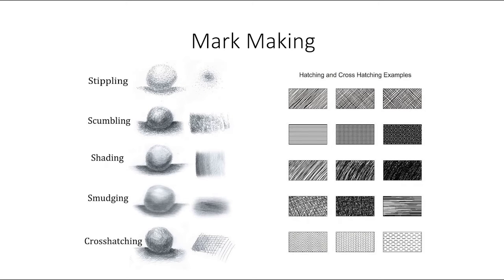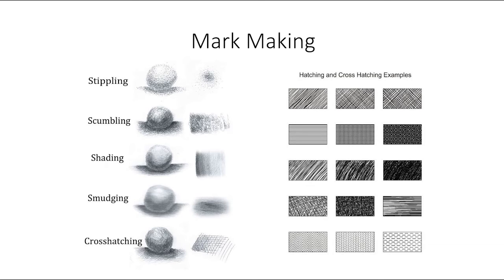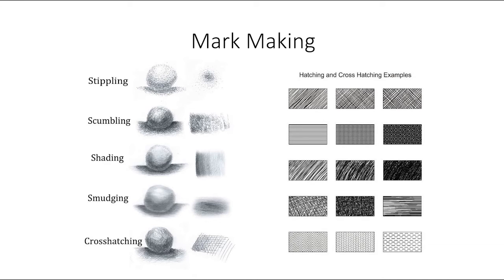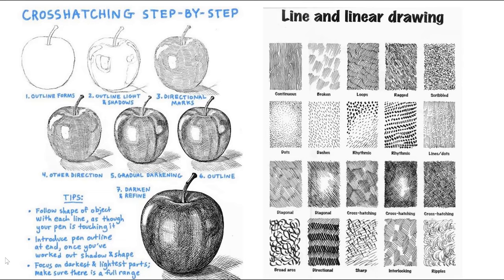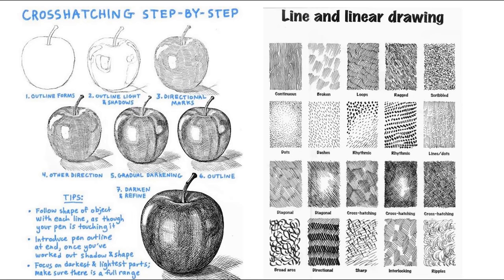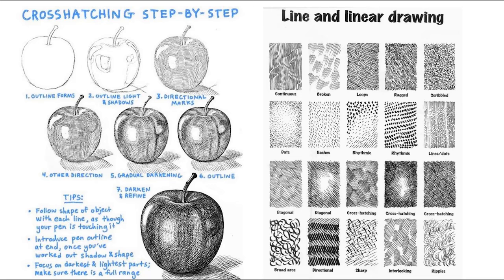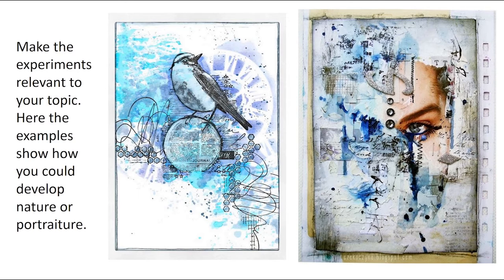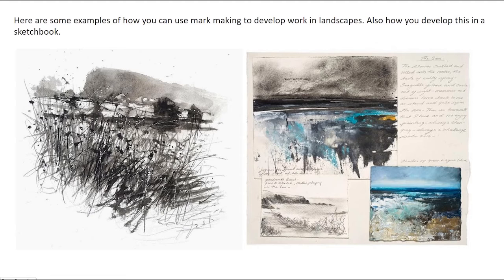Art KS4 GCSE Mark making